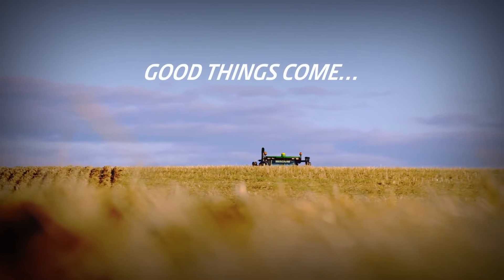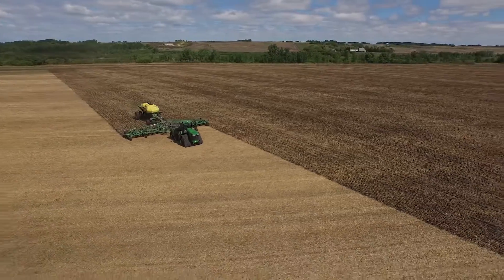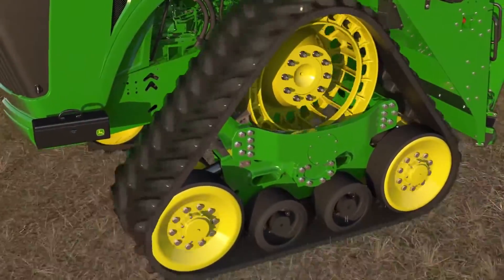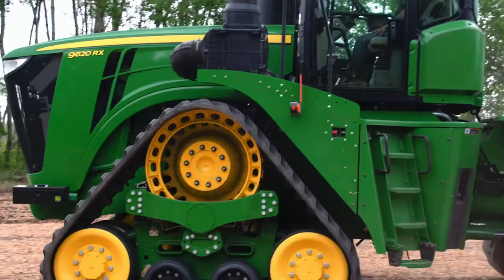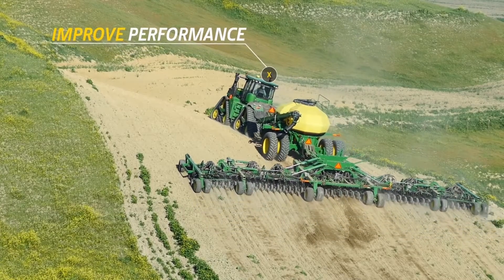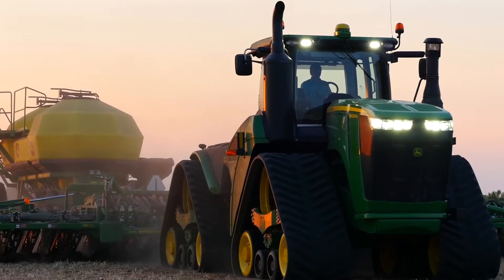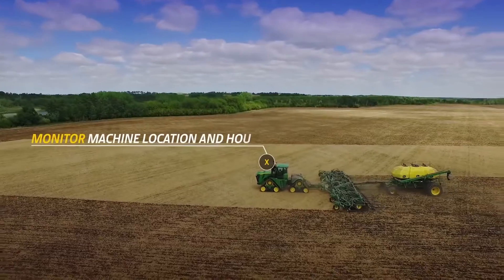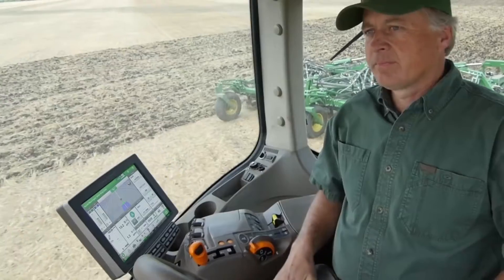The New John Deere 9RX Series Tractor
Check out the all new Deere 9RX 4 track tractor